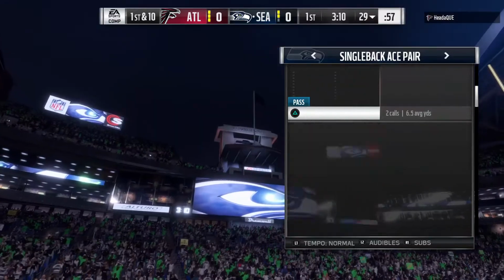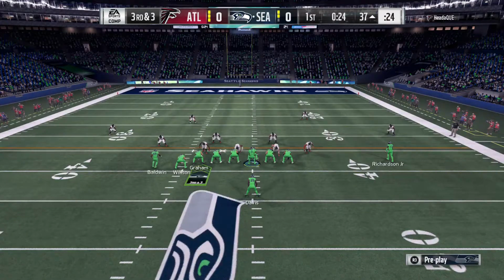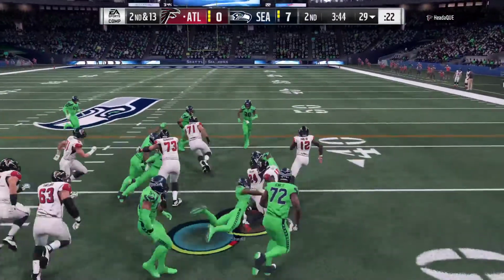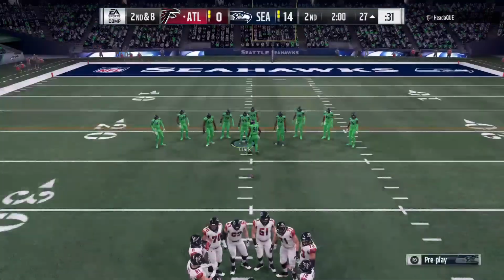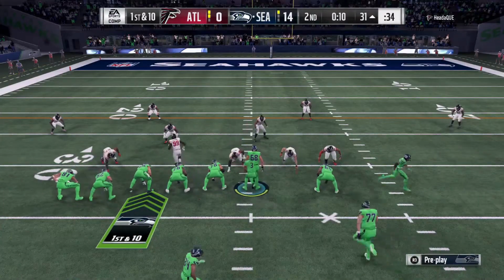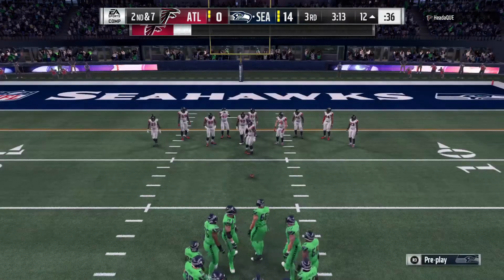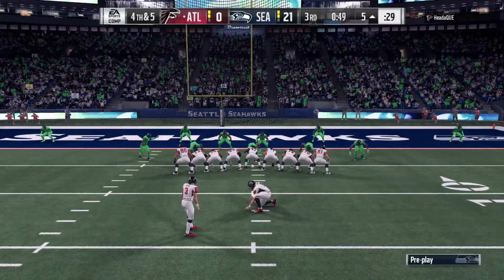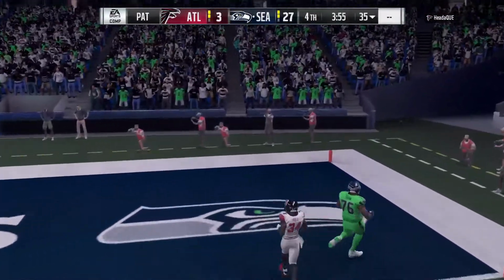MASKED-_-UP's Live PS4 Broadcast